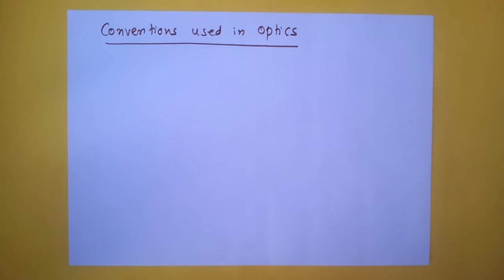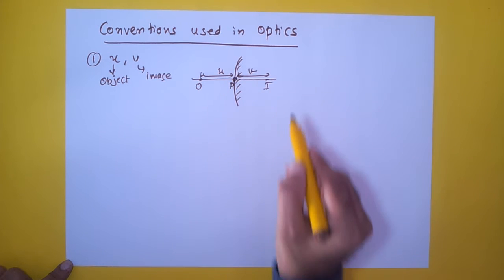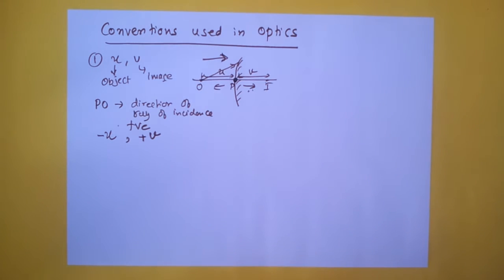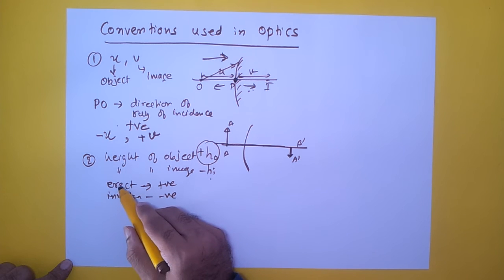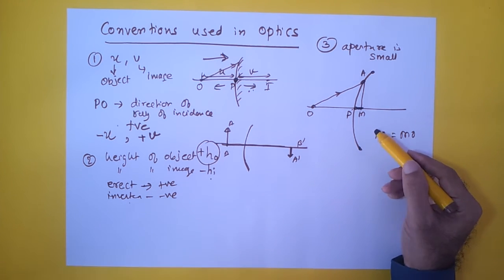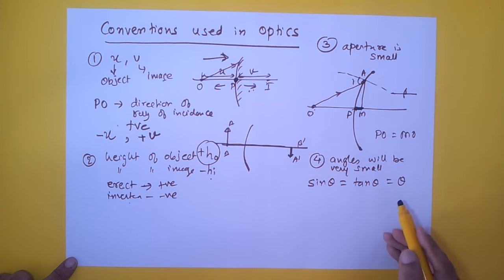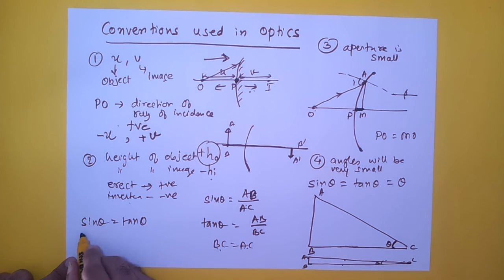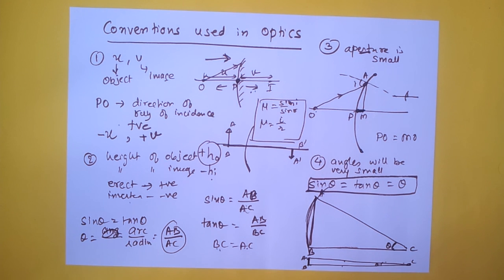Conventions used in optics